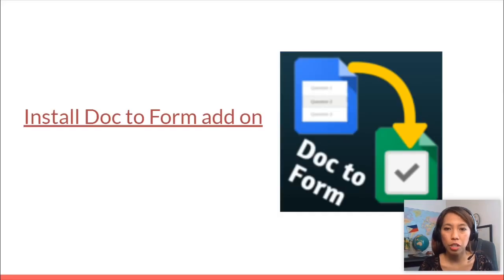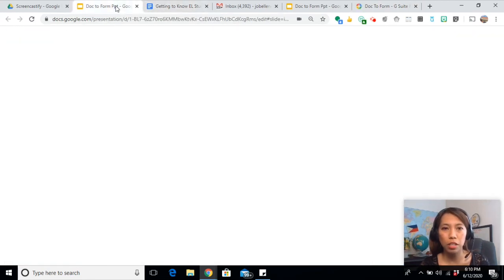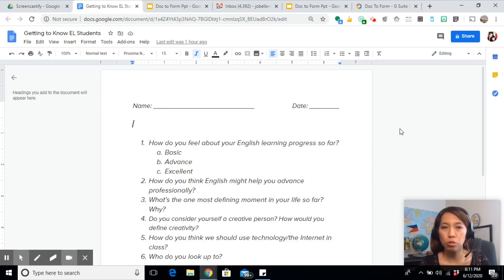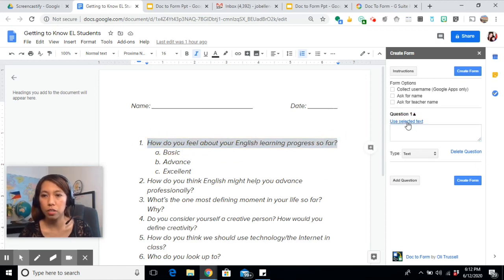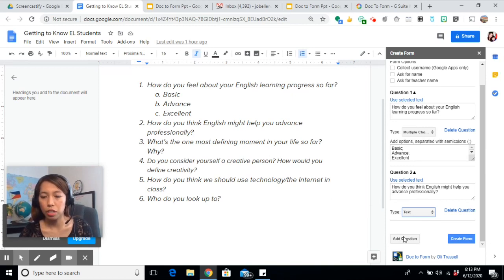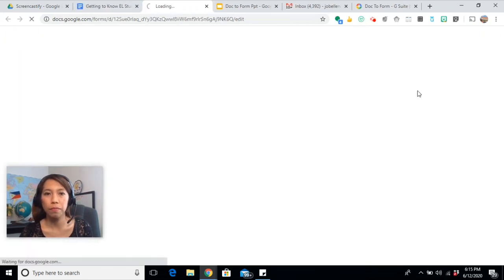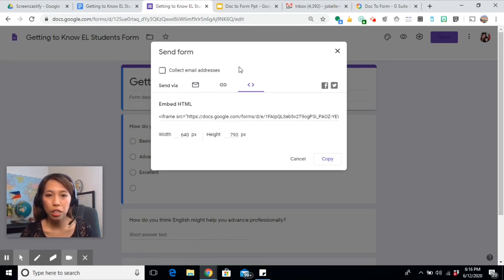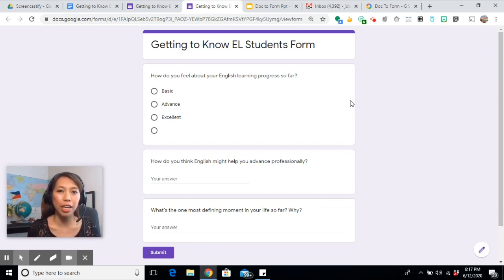How to Convert Doc File to Google Form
Tips, review and tutorial of Doc to Form add on. If you have existing worksheets and want to convert it digitally using Google Form, the Doc to Form allows you to quickly and easily create a Google Form from within a Doc.